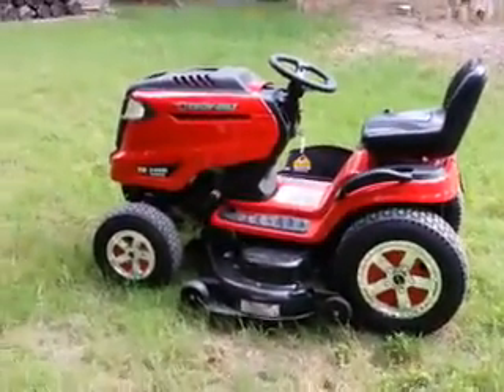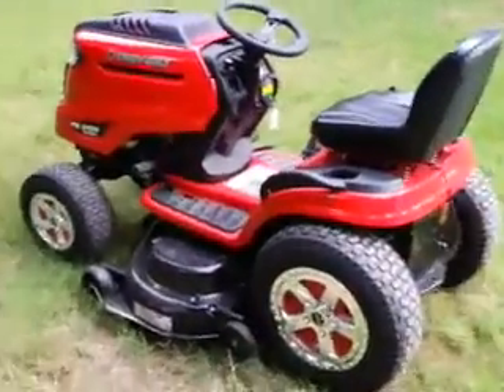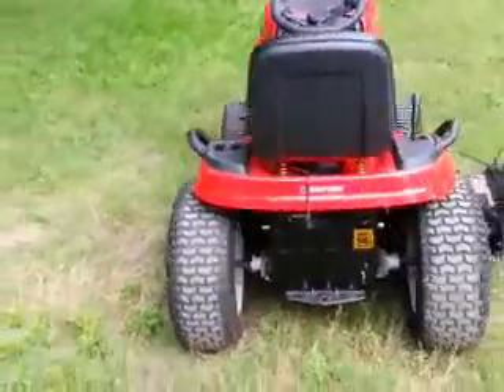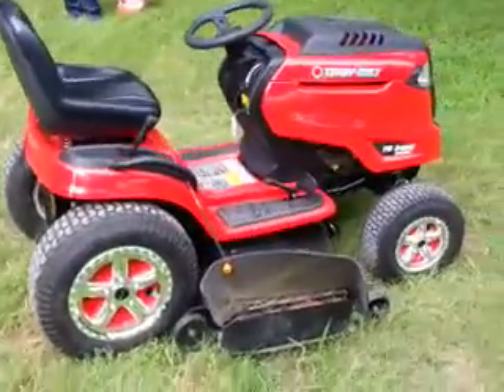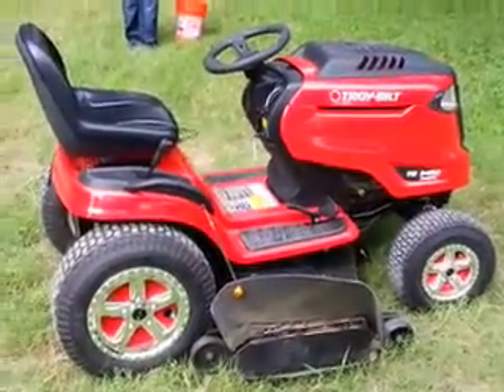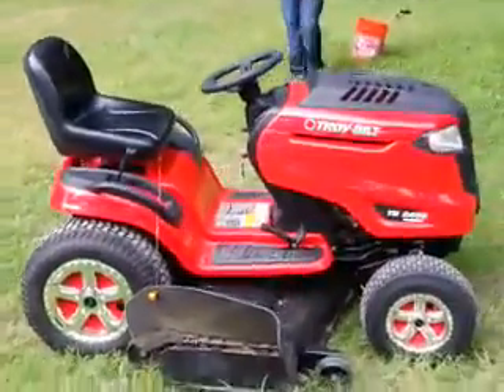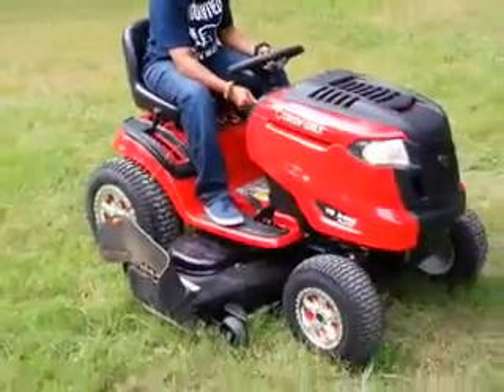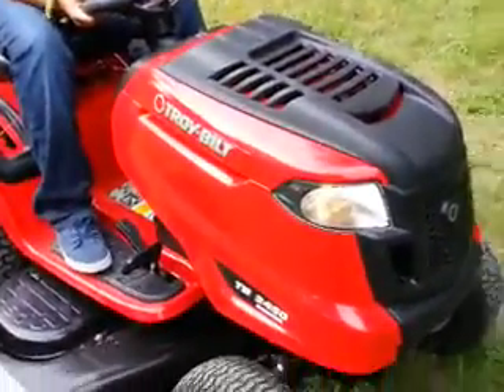Troy Bilt TB245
Costume Wheels.